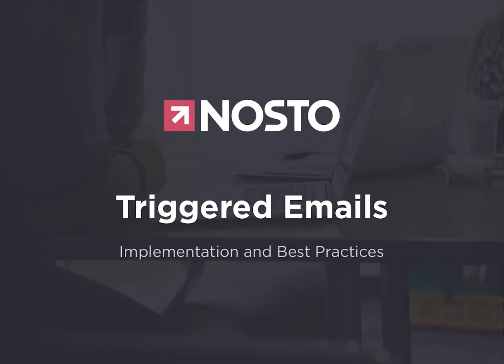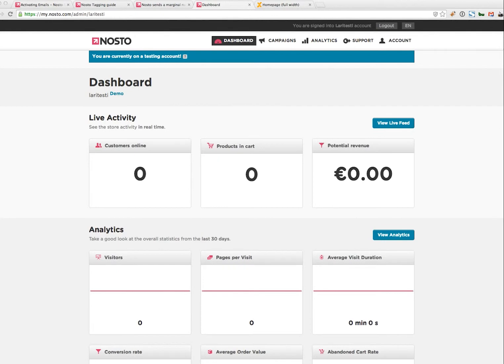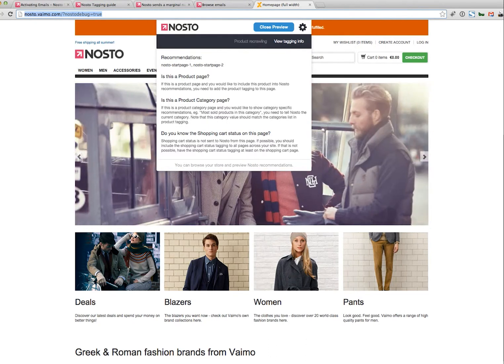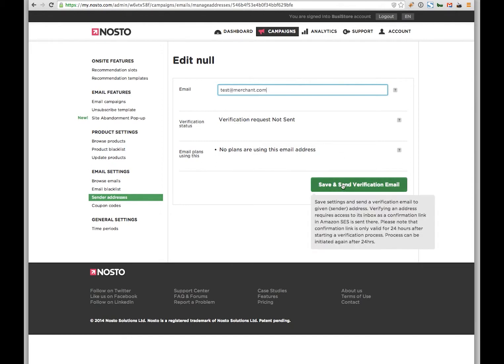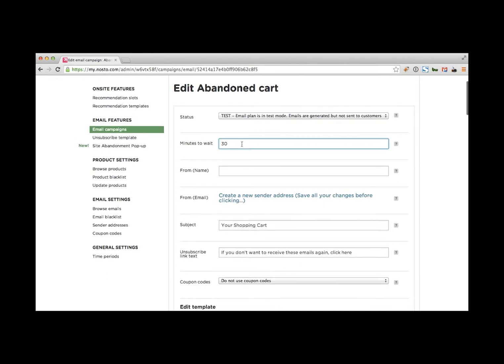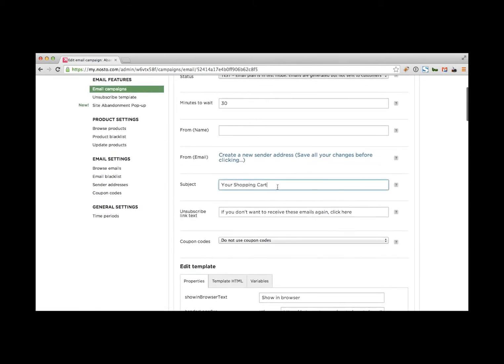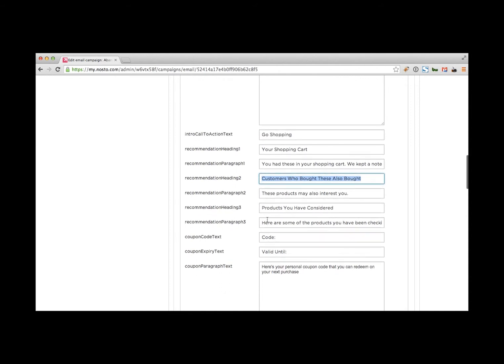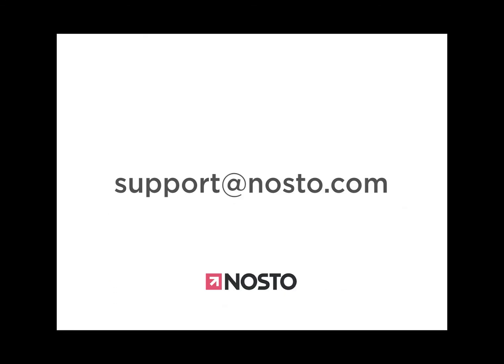Nosto Video Tutorial: Triggered Emailing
Nosto features automatic triggered emails to retarget customers, increase customer retention and customer lifetime value. Learn to set up triggered emailing here.